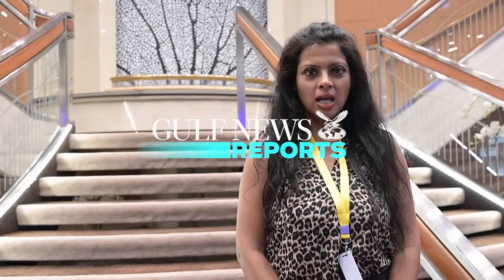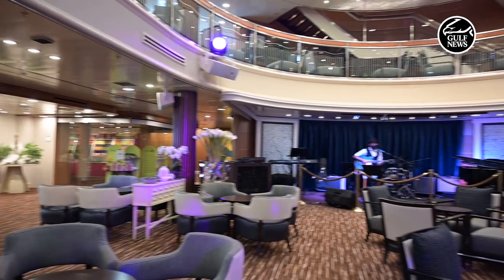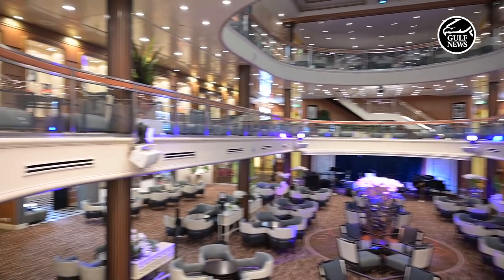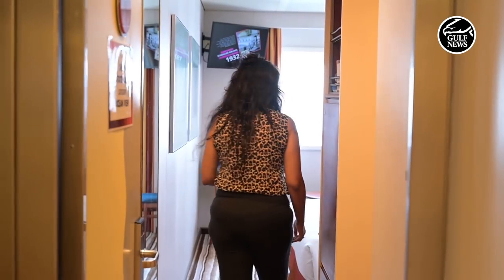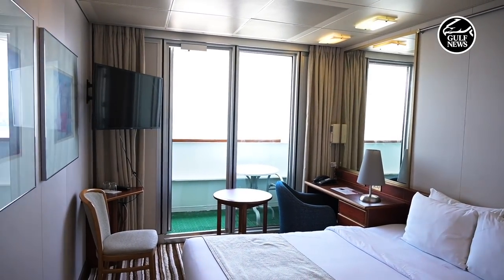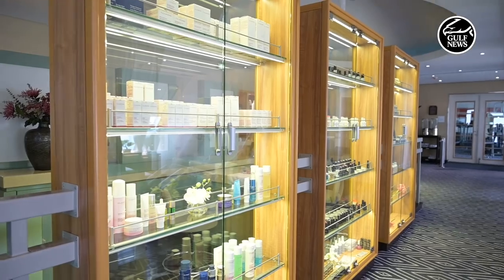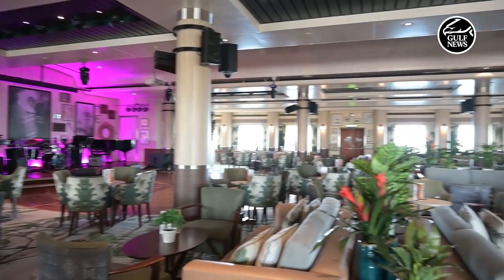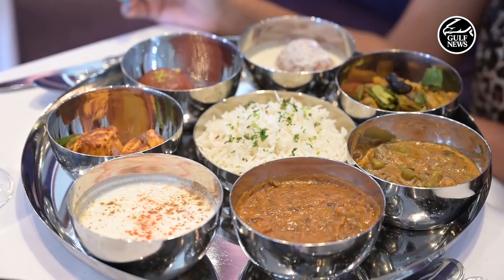Inside Karnika: A whole different world altogether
India’s cruise liner docked in Dubai port is home-berthing until September, we take you inside the ship for a closer look